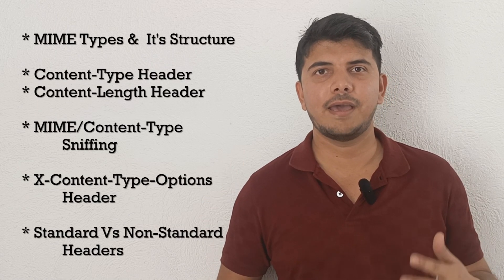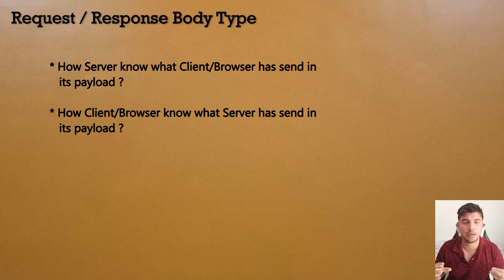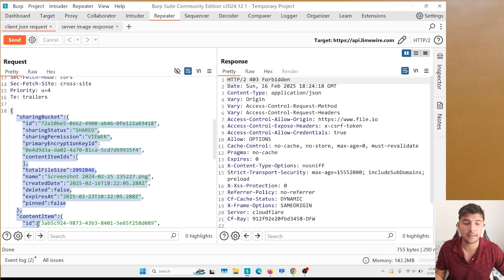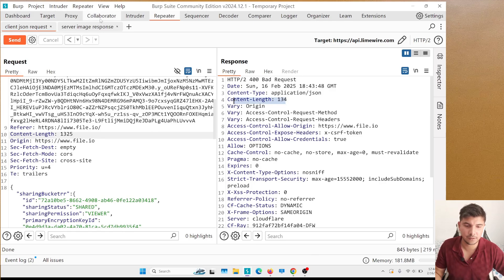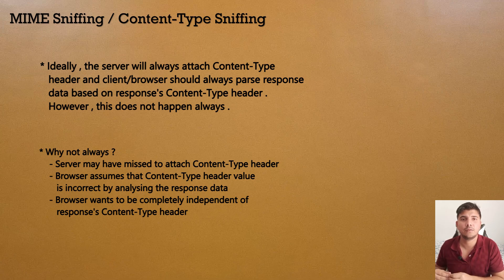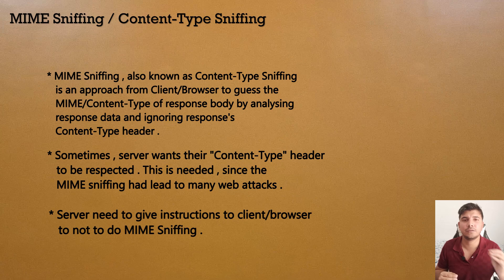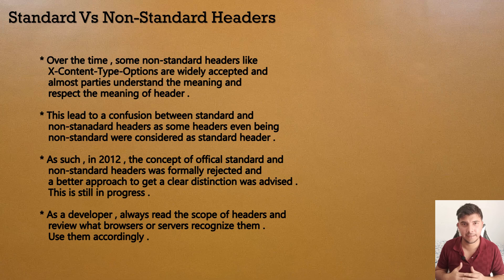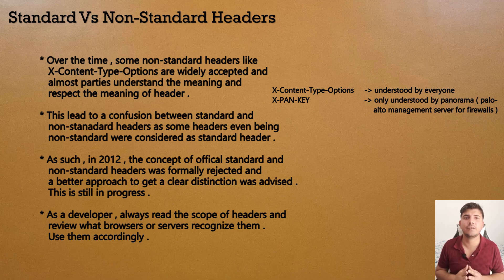MIME Types | MIME Sniffing | Content-Length | Content-Type | X-Content-Type-Options | header catgory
Hello Guys , In this video , we will be learning about MIME types and how MIME types plays a crucial role in http requests and http response . I started with explaining the concepts of MIME types and its generic structure . After that , I discussed on content-type http header and content-length http header along with examples on burp suite . After that , I elaborated in detail about MIME sniffing which is also known as content-type sniffing by browser and why it is risky .Post that , I described about need to use X-Content-Type-Options header with nosniff value and why it has become important for server to use it in response . At the end of the video , I discussed in detail about standard and non-standard https headers along with examples .
- MIME Types and It's structure
- Content-Type http header along with examples
- Content-Length http header along with examples
- MIME Sniffing or Content-Type Sniffing
- X-Content-Type-Options with nosniff value and its usage
- difference between standard and non-standard http headers along with examples